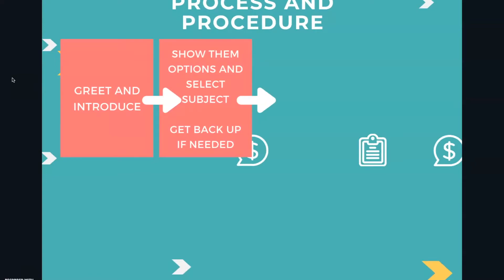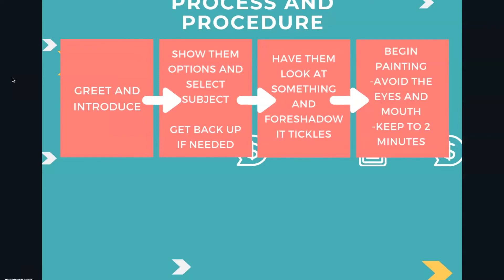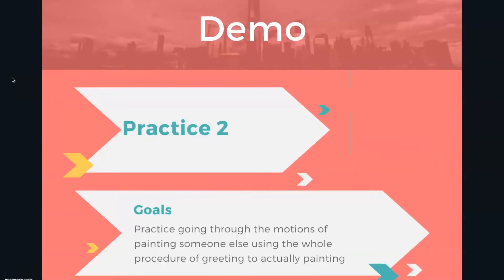Day 2 Face Painting for PGT